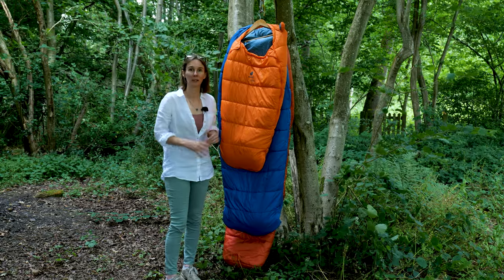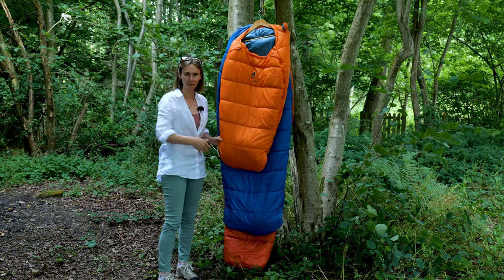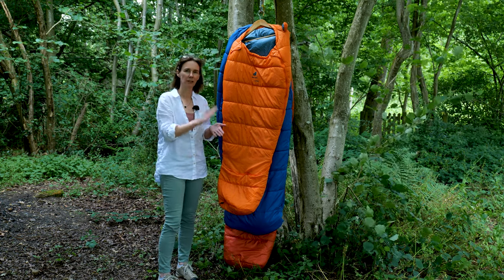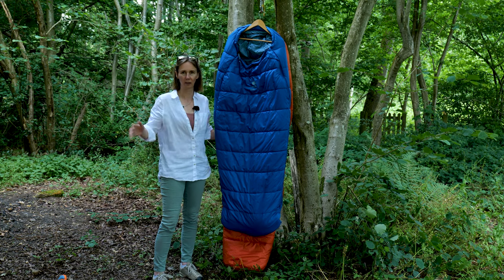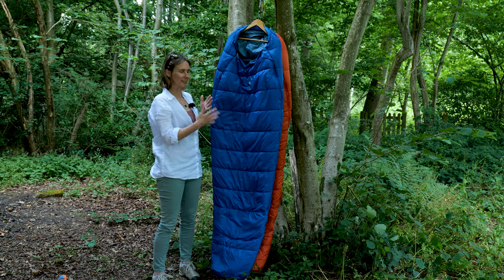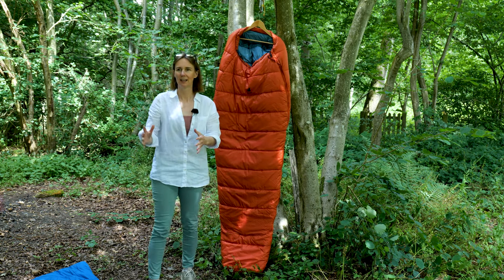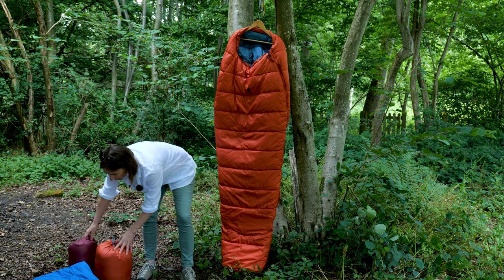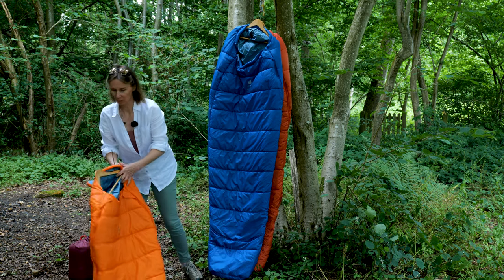Deuter Kid's Sleeping Bags: How To Choose The Right One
The Deuter kid's sleeping bag range covers babies through to tweens. Which is the best option for your child?

In this video we talk you through the full range of Deuter kids sleeping bags, how much insulation they have and what age or height of child they are recommended for.

0:00 Introduction
0:27 Key features of all the sleeping bags
0:37 Deuter Little Star sleeping bag
1:25 Deuter Starlight sleeping bag
2:12 Deuter Starlight Pro sleeping bag
2:30 Stuff Sack
3:02 Deuter Starlight Square sleeping bag